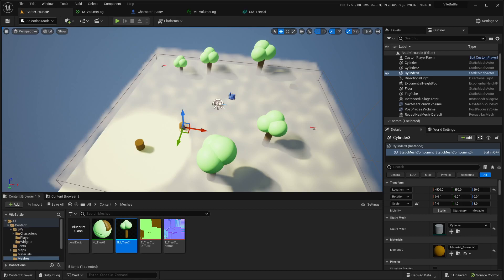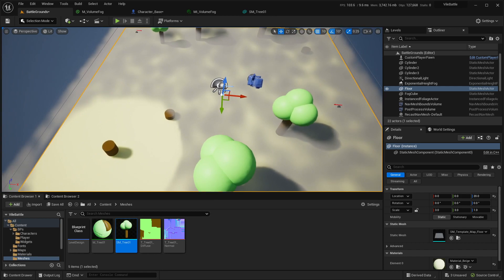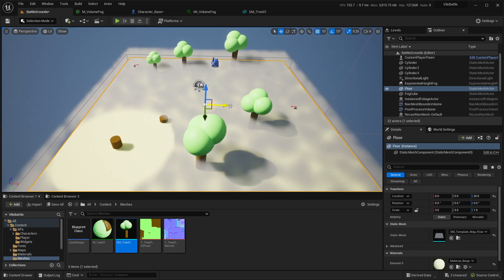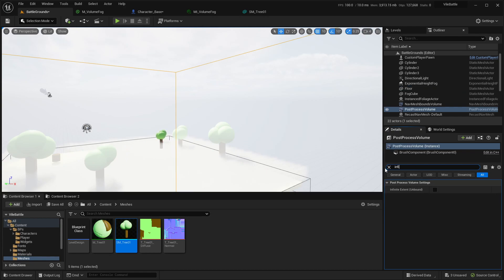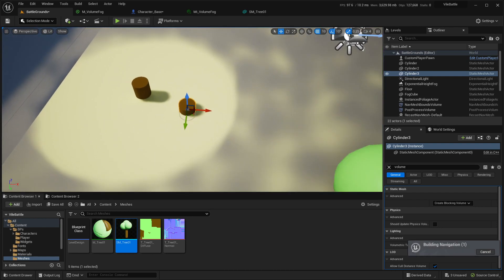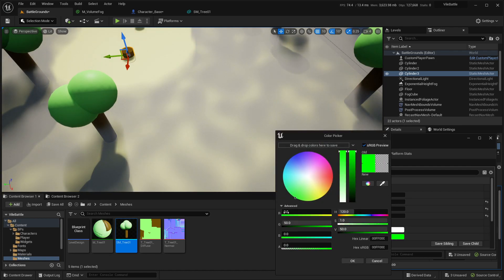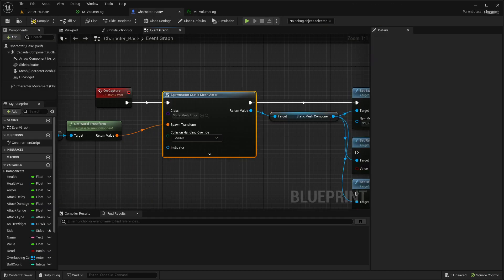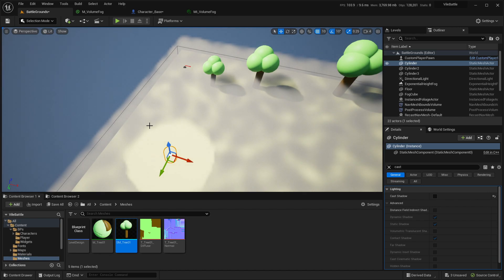UE5.1 Simple Fog of War with Volumetric Fog using Distance Fields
Hi, this time we have a fog of war using a volumetric fog with distance fields, so a combination of my previous videos